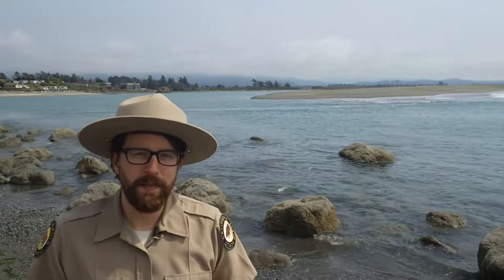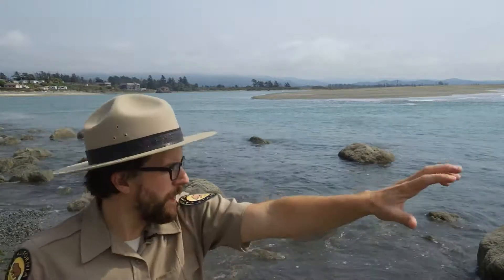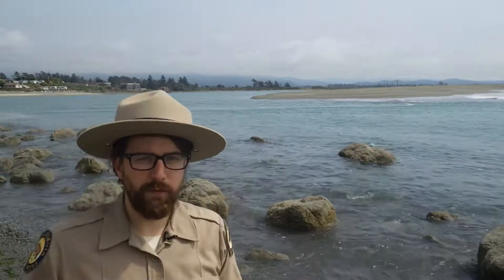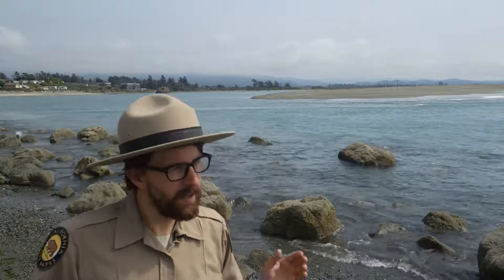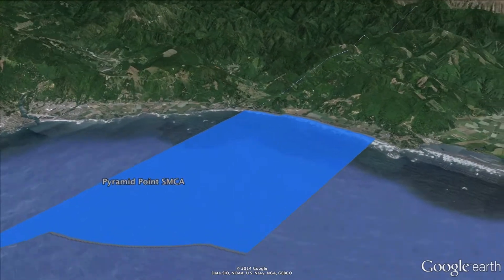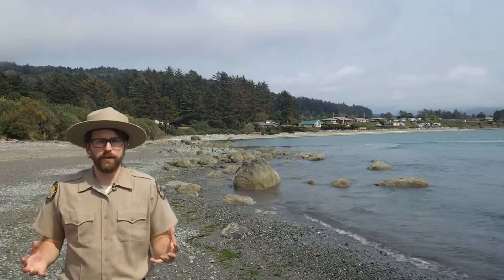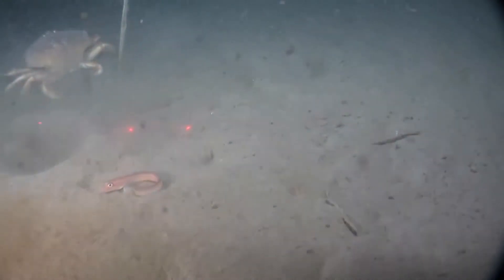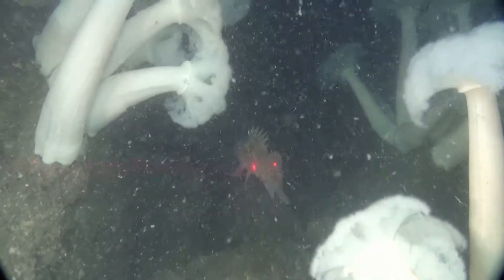Pyramid Point SMCA PBL - Part 3